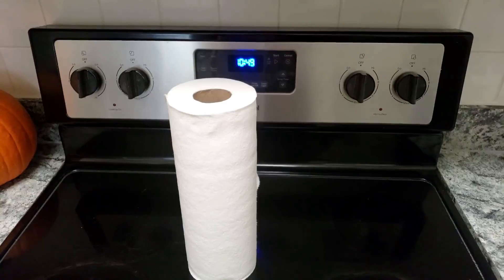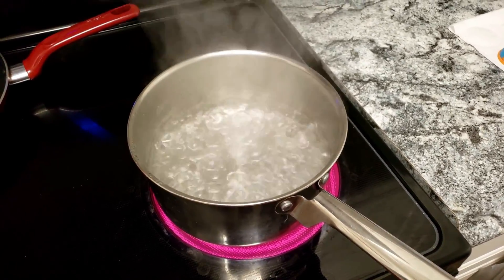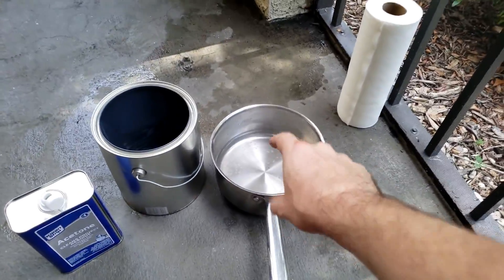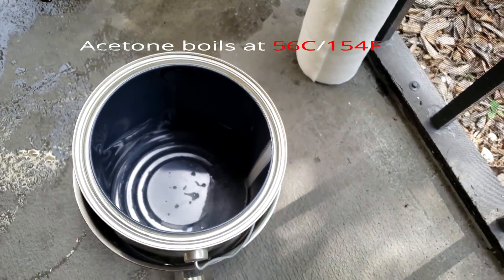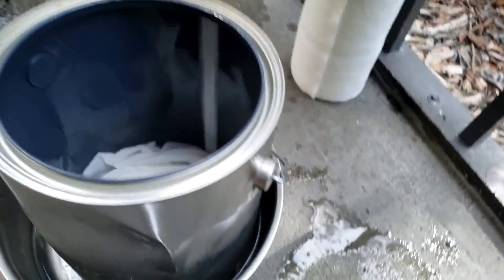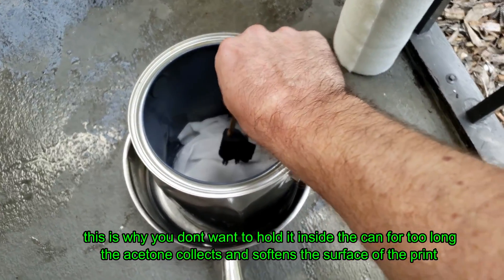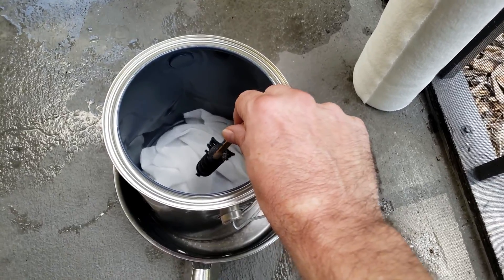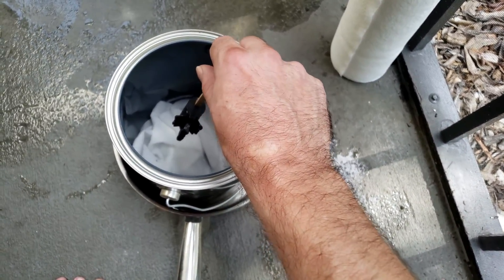ABS smoothing (ADULT SUPERVISION REQUIRED)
This is what I call "Rapid acetone steam bath", someone on Facebook asked me to make a quick video about smoothing with acetone vapors. PLEASE I MUST REPEAT BE VERY CAREFUL, SAFETY FIRST, WELL VENTILATED AREA IS A MUST. MAKE SURE TO BE AWAY FROM ANY FIRE OR IGNITION POINT. WEAR SAFETY EQUIPMENT AT ALL TIMES.
AND ADULT SUPERVISION DEFINITELY REQUIRED.